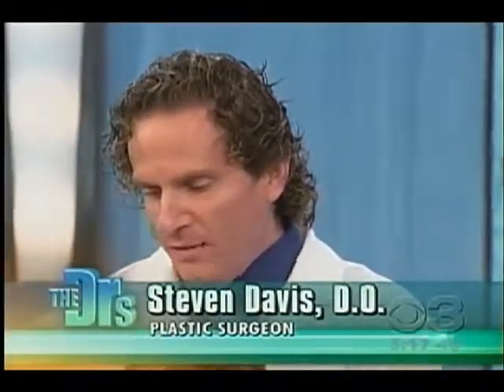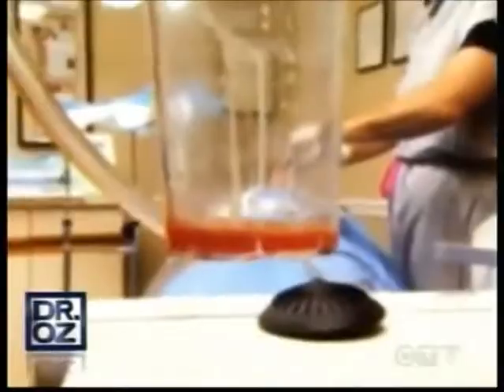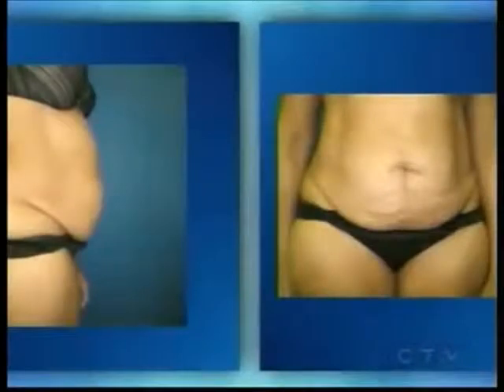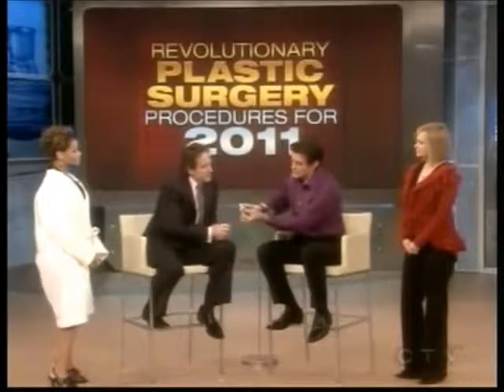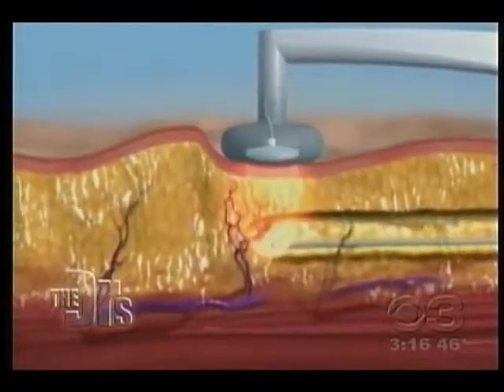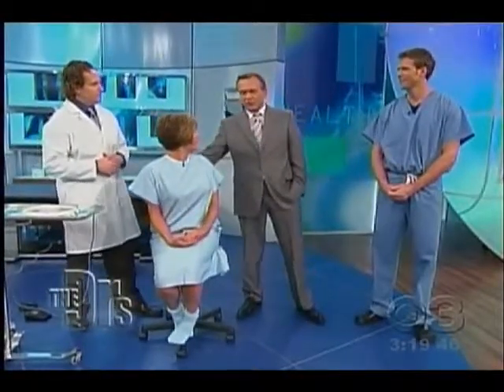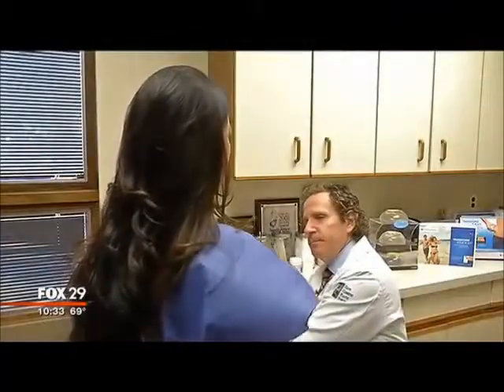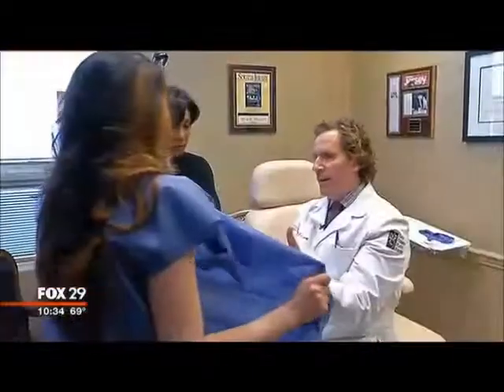Dr.Davis full reel